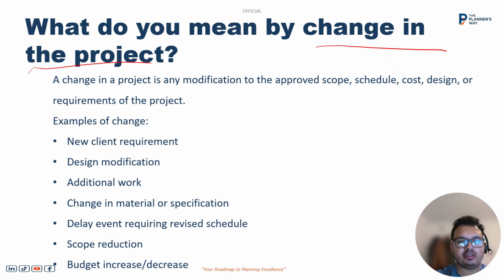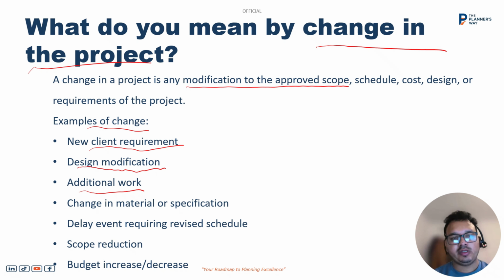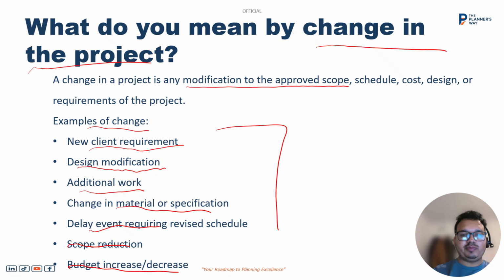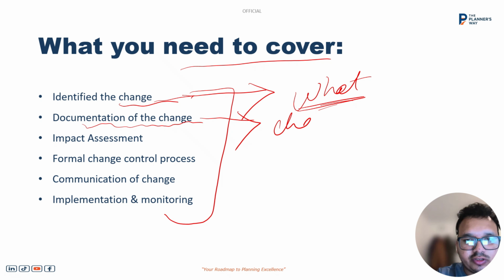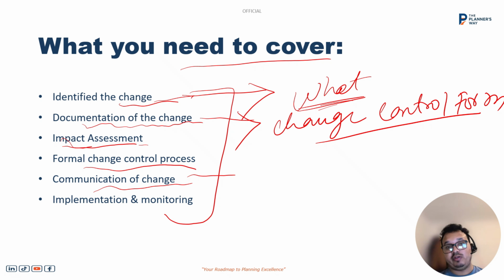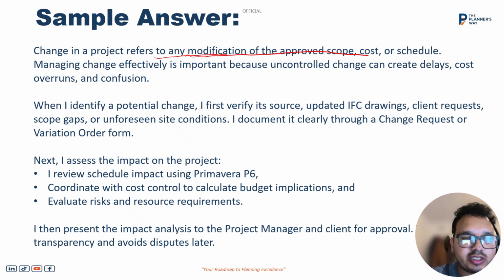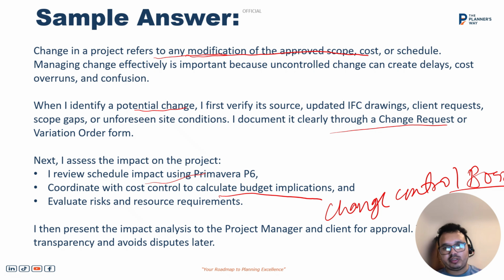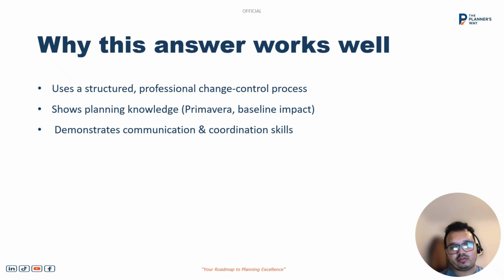How do you Manage Change in a Project?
Change is inevitable in every project—but unmanaged change can ruin timelines, inflate costs, and disrupt the entire team.
In this video, we break down how to professionally manage change in a project using a clear, structured, and practical approach.

📌 What You’ll Learn:

What “change in a project” really means

How to identify and document changes

How to assess schedule and cost impacts

Using a formal change control process

Communicating and implementing changes effectively

Real example covering IFC updates, scope changes, and variation orders

You’ll also see how tools like Primavera P6, documentation, and proper coordination help maintain project control and prevent disputes.

Perfect for planners, engineers, project managers, and anyone preparing for interviews in project management.

🎯 Next Episode: How Do You Manage Risk in a Project?